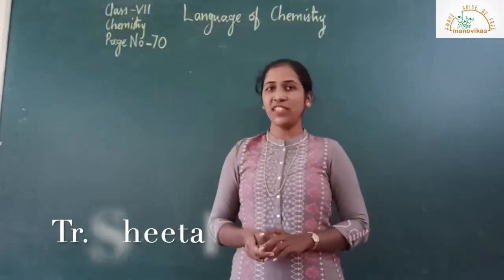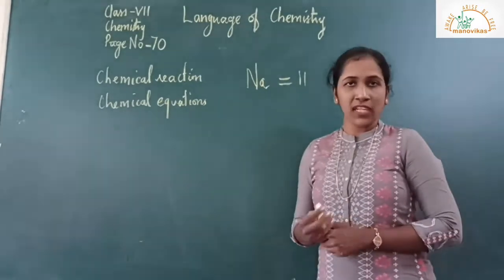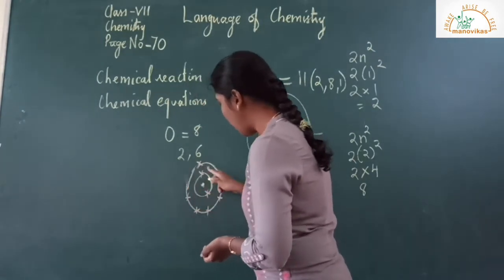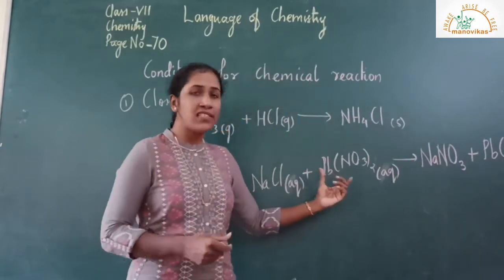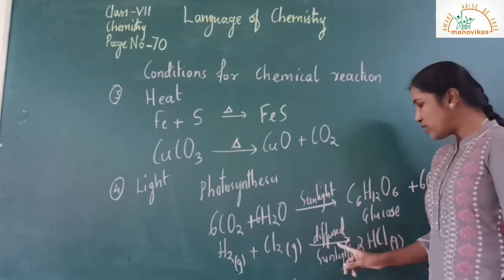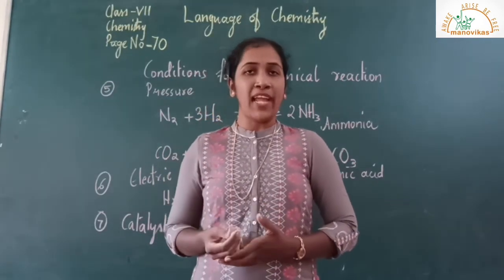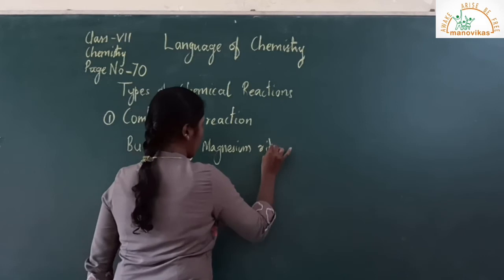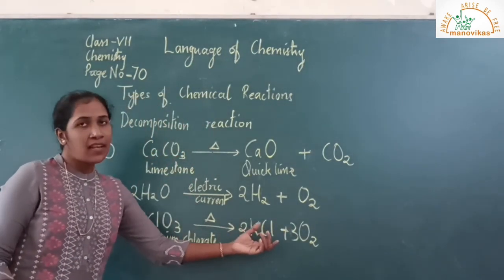Class VII Chemistry- Language of Chemistry